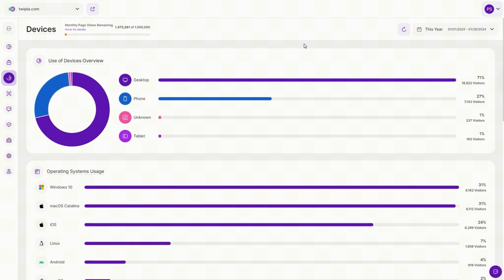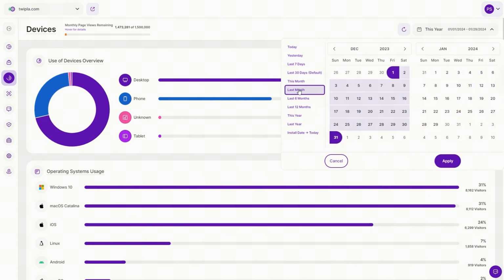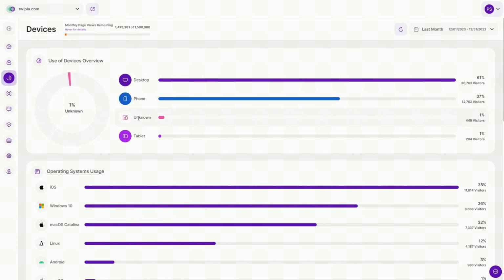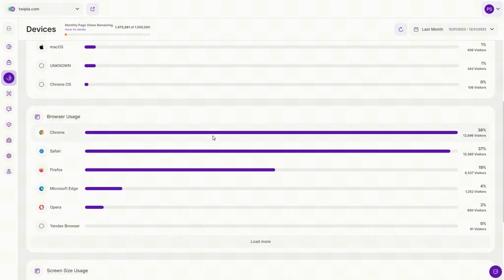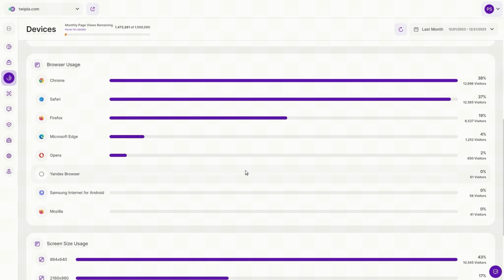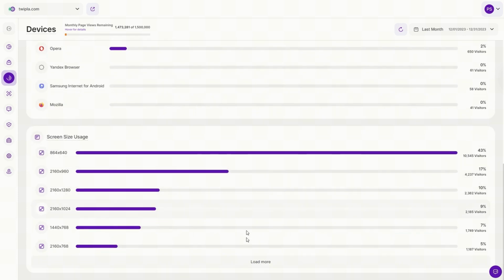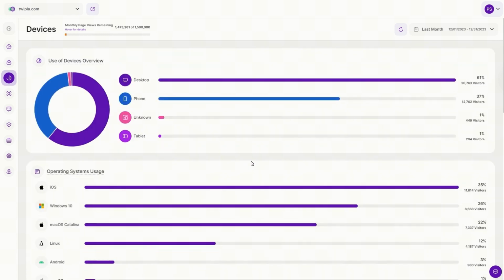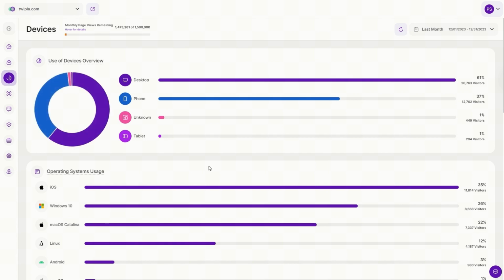Devices – Website Statistics – TWIPLA Website Intelligence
Learn to interpret user-friendly charts displaying operating system usage, browser preferences, and screen resolutions. Optimize your website design, enhance user experience, and tailor content based on comprehensive metrics. Tune in for a hands-on exploration of these features and empower your decision-making for improved website performance on multiple devices.